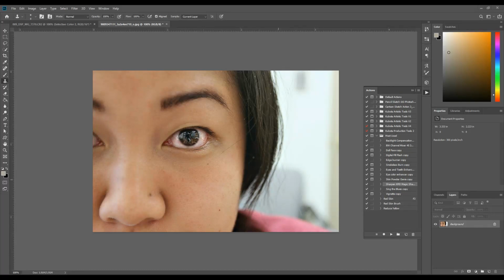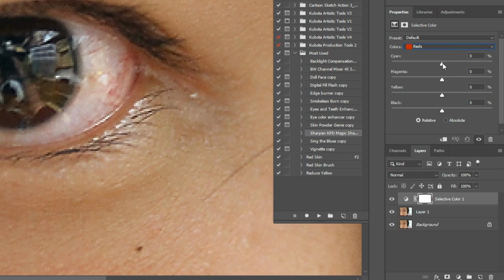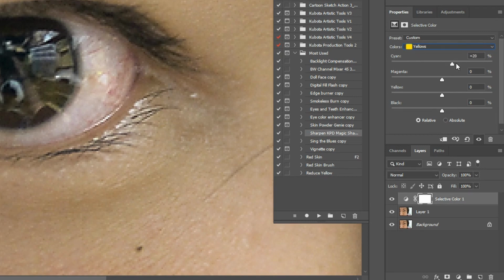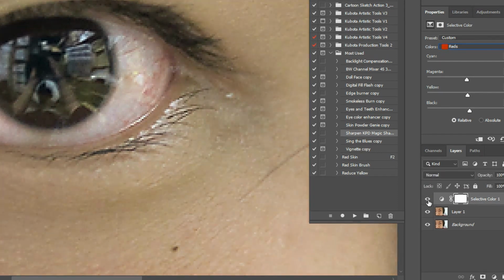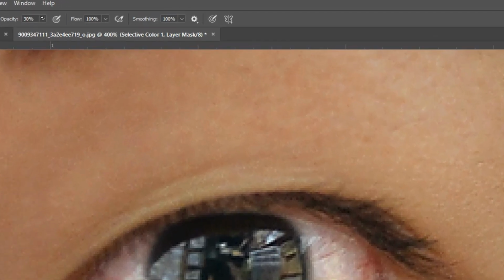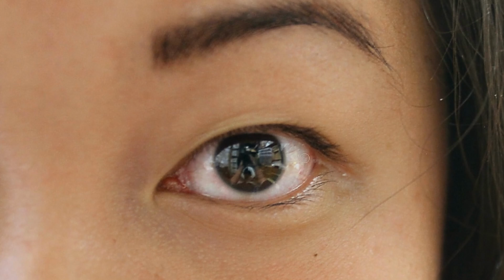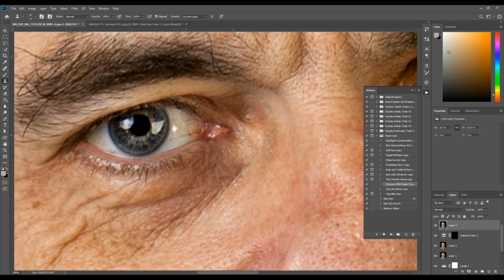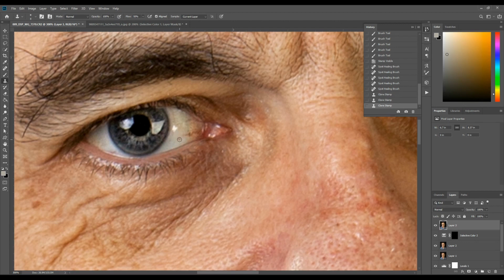How to Remove Bloodshot Red Eyes in Photoshop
This tutorial will walk you through removing bloodshot red eyes in Adobe Photoshop. Also in the second half of the tutorial, I will also walk through removing some of the red veins that stand out as well.